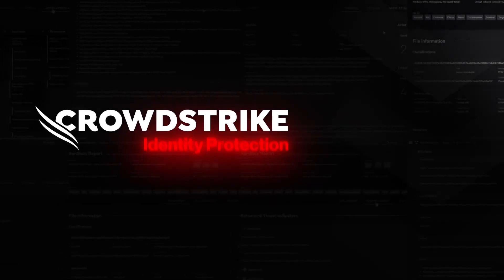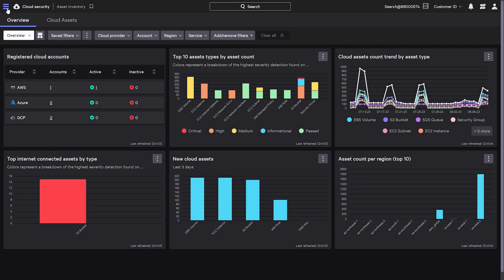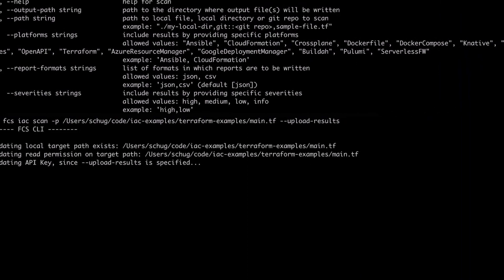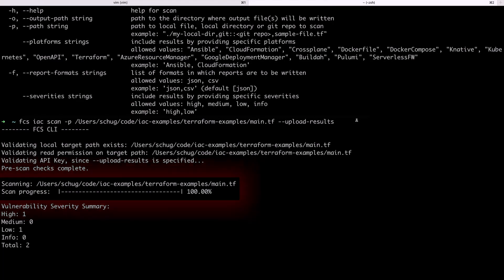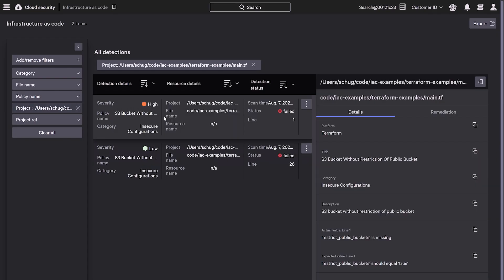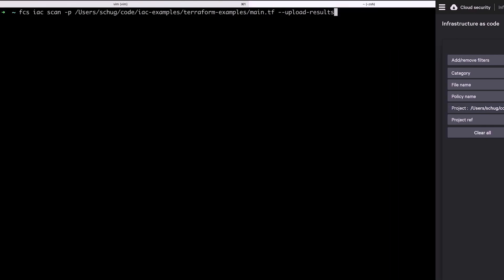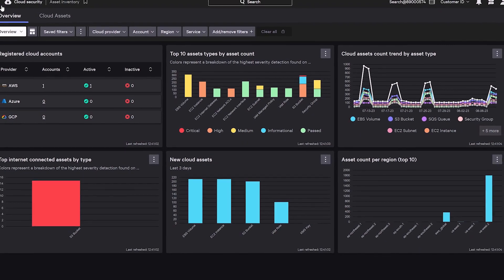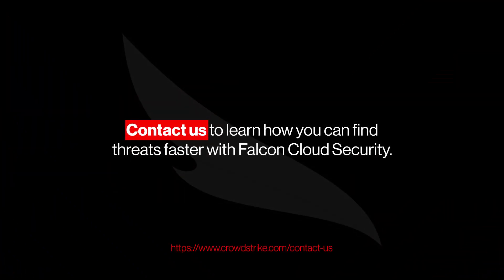Falcon Cloud Security IaC Scanning: Demo Drill Down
Infrastructure-as-code can introduce fundamental risks into your cloud estate. If there’s a misconfiguration or vulnerability, they’ll now be present in every application. See how Falcon Cloud Security’s IaC scanning proactively stops misconfigurations and vulnerabilities from being introduced in the first place.

🛡️ CrowdStrike Falcon Cloud Security:

► Stop cloud breaches and consolidate disjointed point products with the world’s only CNAPP built on a unified agent and agentless approach to cloud security for complete visibility and protection. See Falcon Cloud Security in action here: